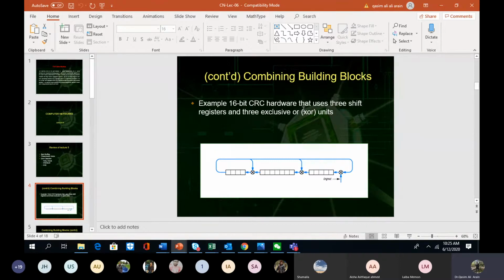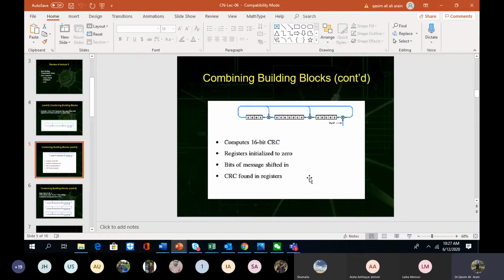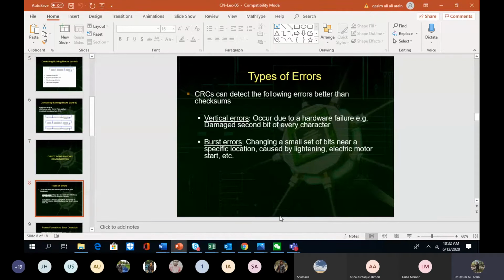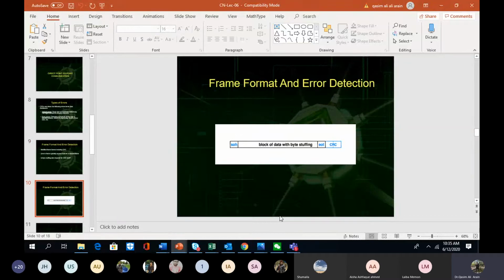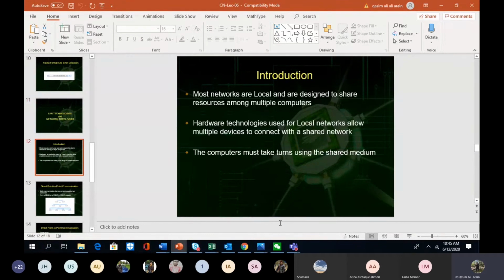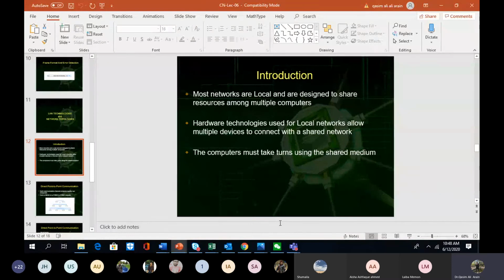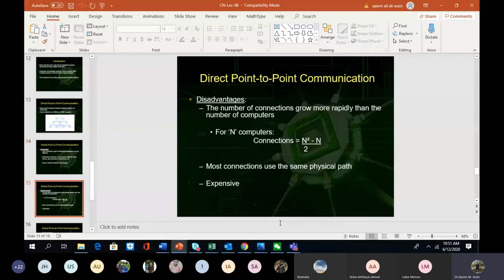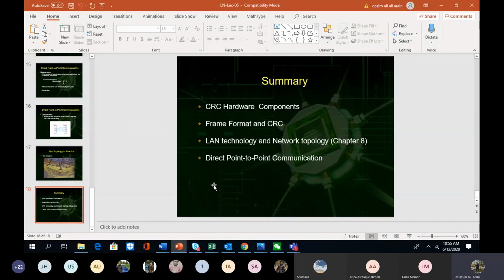Lec 8| CRC | Type Of Errors | Frame Format | LAN & Network Topologies | Point-to-Point Communication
1. What is CRC?
2. How your data accuracy is checked?
3. Types of Errors?
What is the Format of Frame? fully explained.
4. What is Topologies?
5. What is LAN Topologies?
6. What is Network Topologies?
7. What is Point to Point Communication?